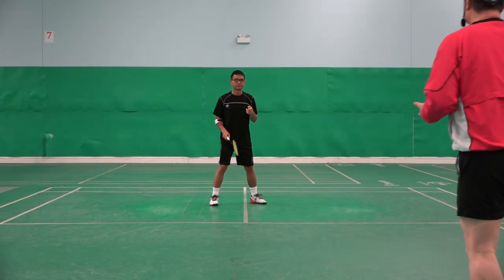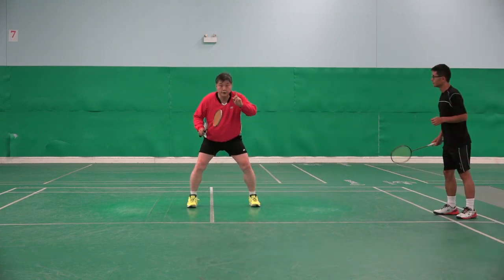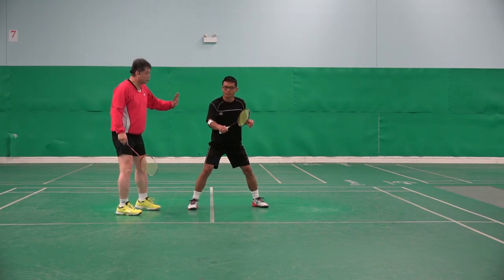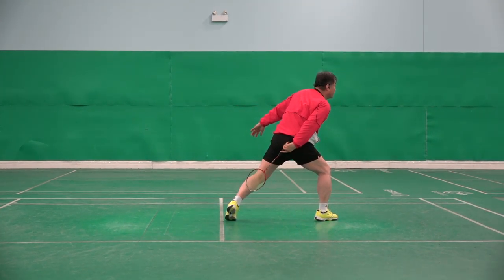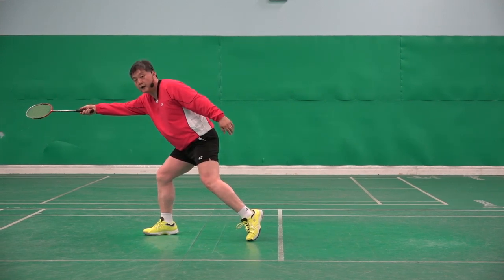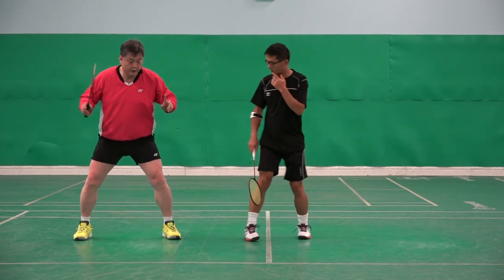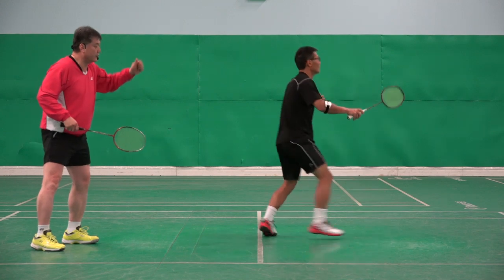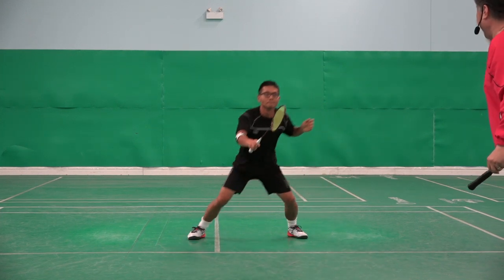Badminton-Backhand Net Footwork Correction 3 How To Start And How To Recover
In this video, you will learn how to start and how to recover when you are moving to the backhand net area
"Beginners", "Improvers", "Intermediate", "Advanced" “pro”